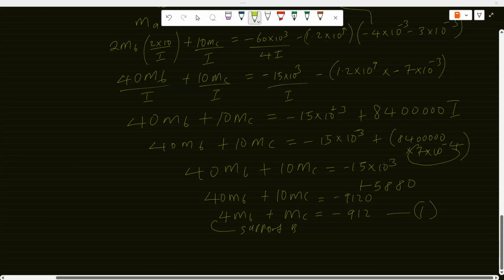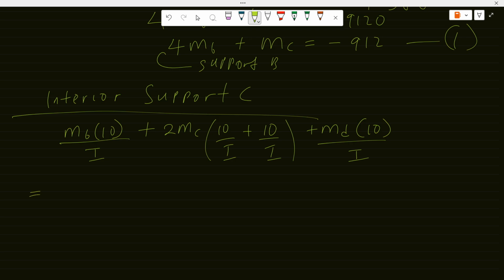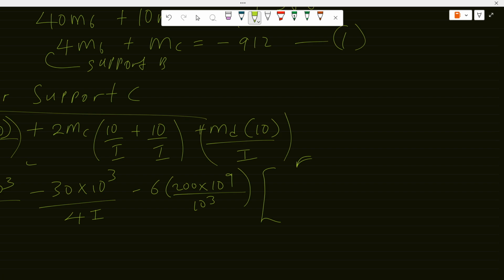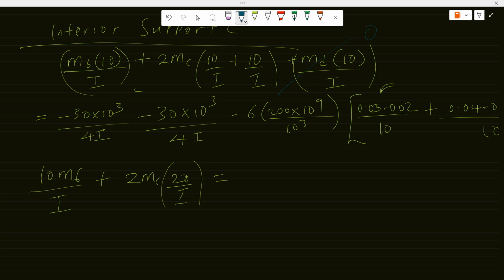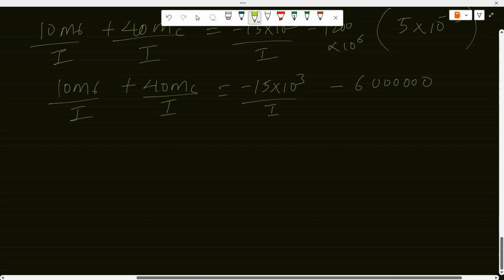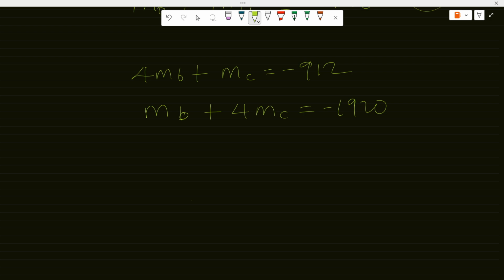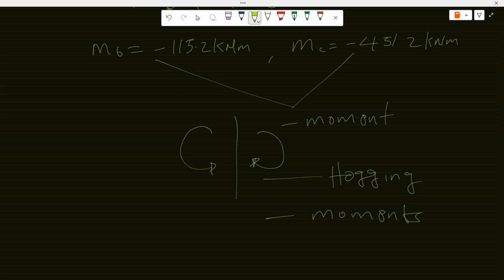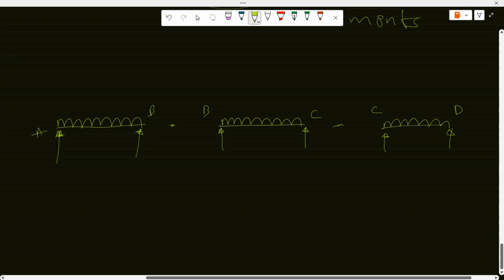THREE MOMENT EQUATION -EXAMPLE 1 (PART 2)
🔄 Continuation Alert! This is Part 2 of our series on how to use the 3 Moment Equation for solving continuous beam problems.

In this video, we’ll go deeper into the calculations and complete the example we started in Part 1. You'll see how to:

✅ Apply boundary conditions
✅ Solve the final moments
✅ Draw the bending moment diagram
✅ Interpret the results step-by-step

If you haven’t watched Part 1, be sure to check it out first for the full context!